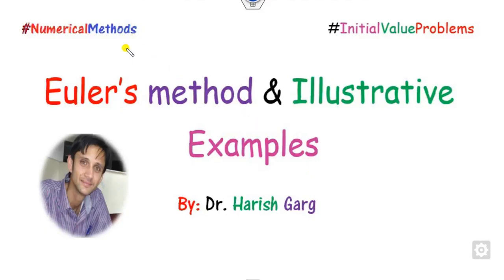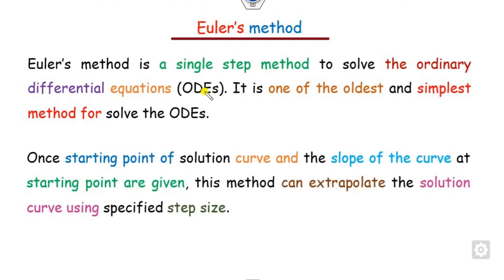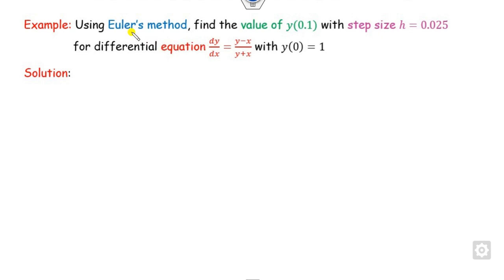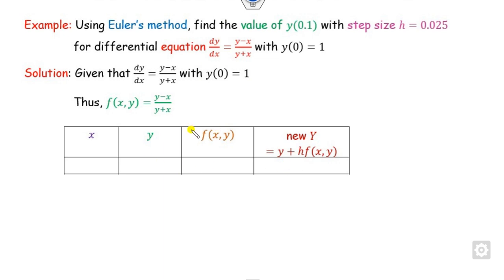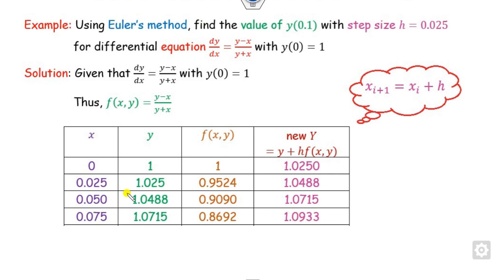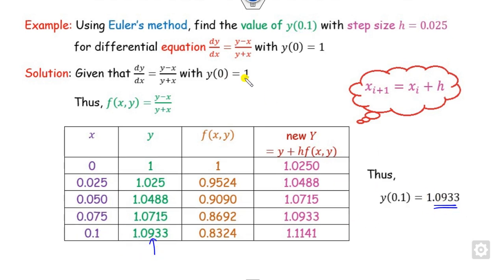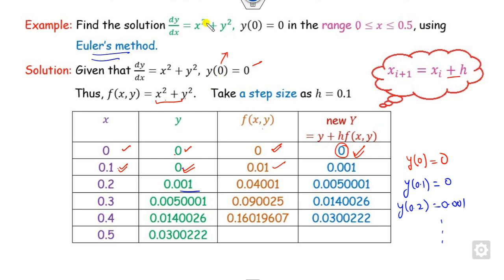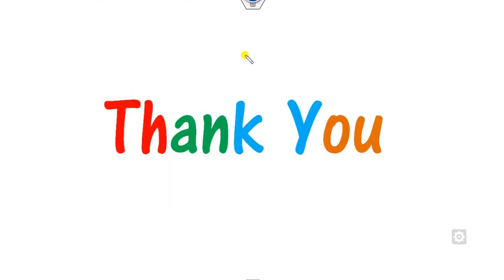Euler's Method and Examples | Easiest Way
This lecture explains how to solve the differential equation with Euler's method.